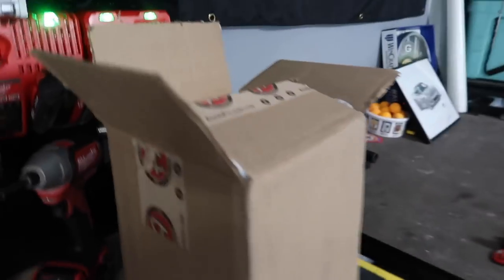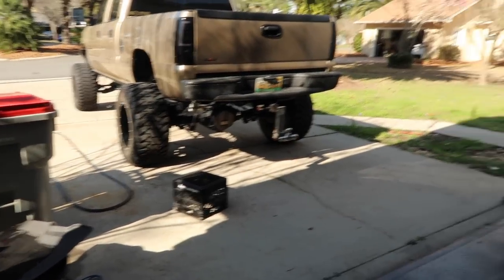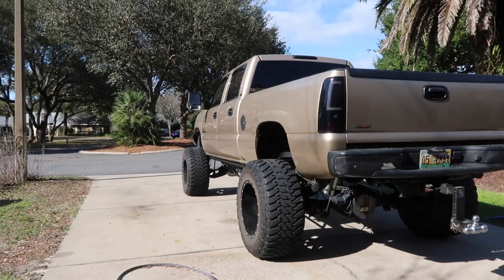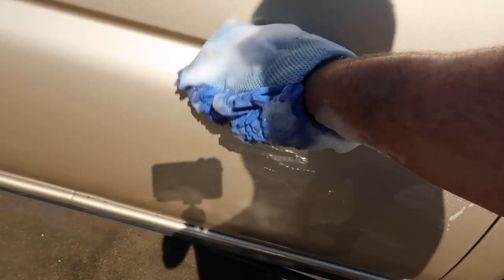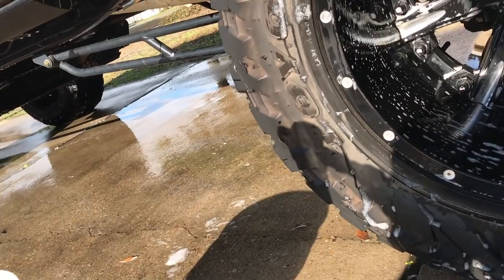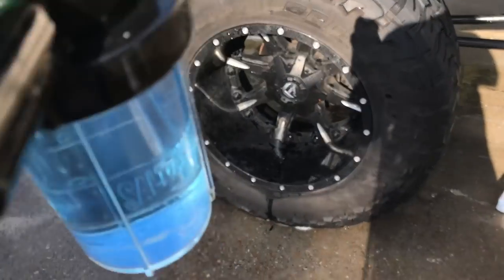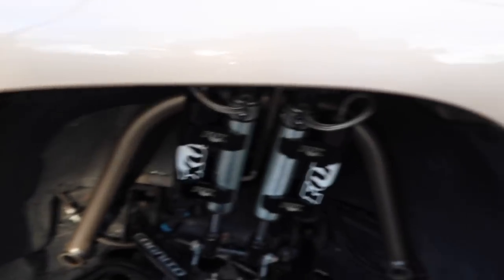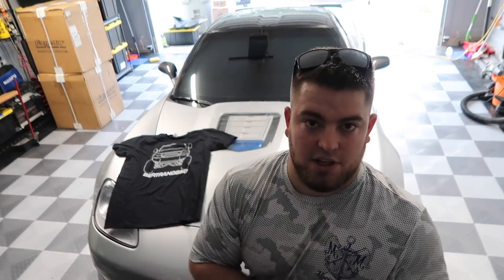Detailing the DURAMAX after mudding! (took forever)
it is not fun detailing this truck as it is...

Huge thanks to Adams Polishes!

Tags (Ignore)
Duramax
Lbz
Lly
Lb7
Lmm
Lml
L5p
Deleted Duramax
Diesel vlog
Lifted duramax
Lifted diesel
PPEI tuning
EFI LIVE
Tuned duramax
pro fab
royalty core
fusion bumper
Cognito Motorsports
toyo
fuel Wheels
20x14
38/15.50r20
Fass 220
suncoast transmission
dual fox shocks
Cp3 conversion
4 inch lift duramax
10 inch lift duramax
6 inch lift duramax
12 inch lift duramax
modified duramax
5 inch straight pipe duramax
duramax exhaust
axle dump duramax
diesel
Chevy
Gmc
Gm trucks
Gm hd trucks
vette
corvette
zr1
z06
ls9
ls7
ls3
c6
c7
c5
lt1
lt4
hellcat
demon
mustang
challenger
muscle